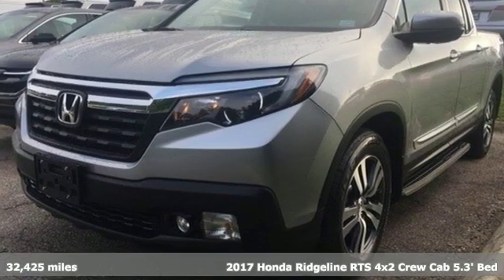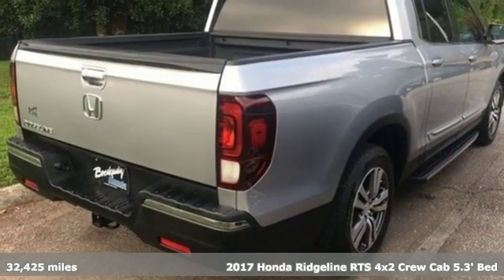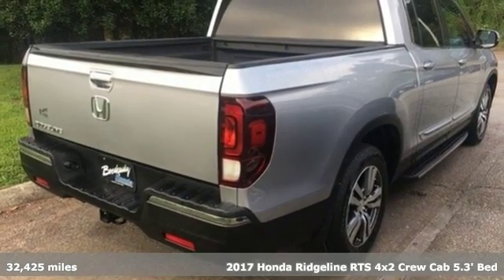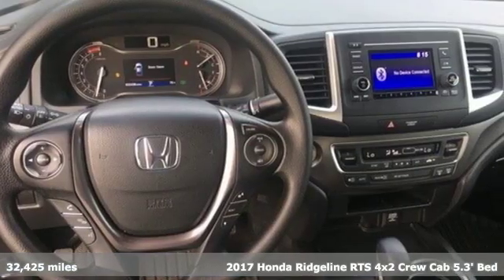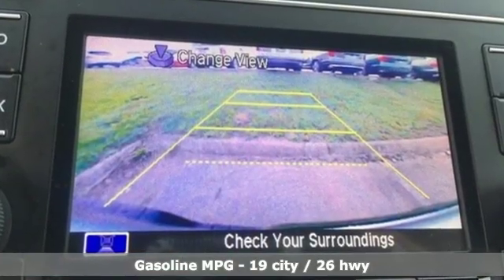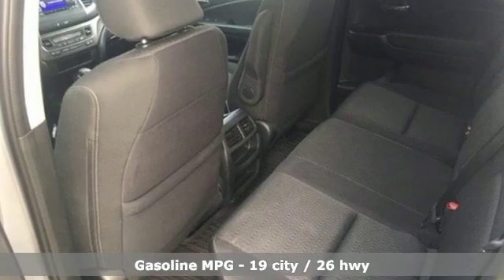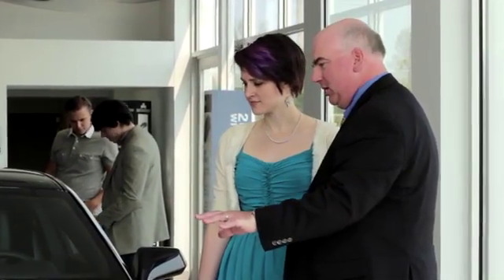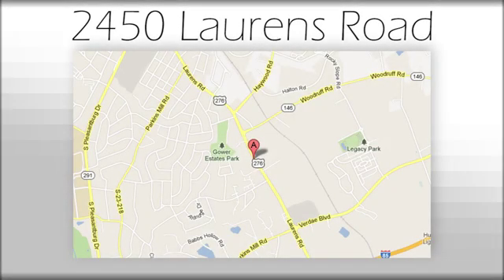Used 2017 Honda Ridgeline Greenville SC Easley, SC AP5272 - SOLD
Year: 2017
Make: Honda
Model: Ridgeline
Trim: RTS
Engine: 3.5L V6 SOHC i-VTEC 24V
Transmission: 6-Speed Automatic
Color: Silver
Interior: Black/Gray
Mileage: 32425
Stock #: AP5272
VIN: 5FPYK2F42HB003196
***Bradshaw Acura*** Priced below KBB Fair Purchase Price! Dual-Tailgate, In-Bed Trunk, Alloy wheels, BluetoothA® Hands-Free Link, Exterior Parking Camera Rear, Front dual zone A/C, Garage door transmitter: HomeLink. Clean CARFAX. CARFAX One-Owner. Odometer is 963 miles below market average! 19/26 City/Highway MPGbrbrbrAwards:br * 2017 IIHS Top Safety Pick+ (When equipped with Honda Sensing and specific headlights) * 2017 KBB.com 10 Favorite New-for-2017 Cars * NACTOY 2017 North American Truck of the Year * 2017 KBB.com Best Resale Value Awards * 2017 KBB.com Brand Image Awards * 2017 KBB.com 10 Most Awarded Brandsbr2016 Kelley Blue Book Brand Image Awards are based on the Brand Watch(tm) study from Kelley Blue Book Market Intelligence. Award calculated among non-luxury shoppers. Kelley Blue Book is a registered trademark of Kelley Blue Book Co., Inc.

Address:
2450 Laurens Rd